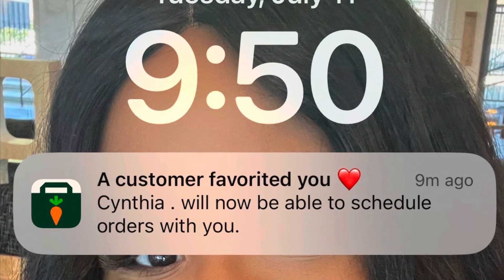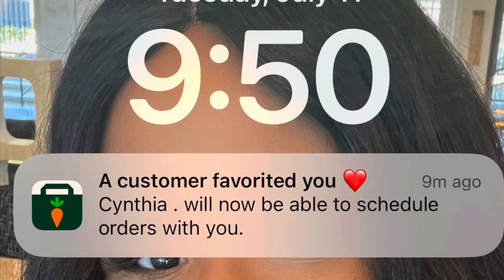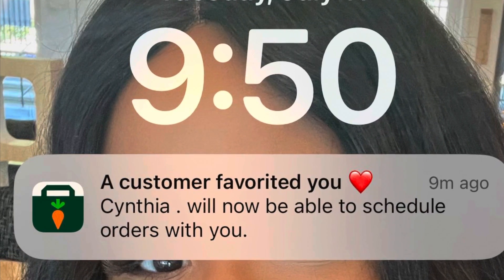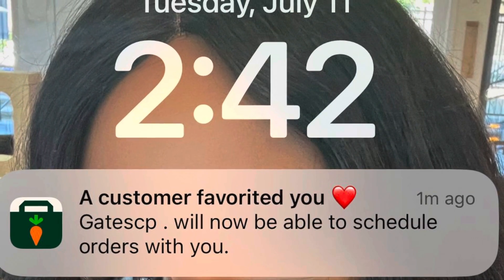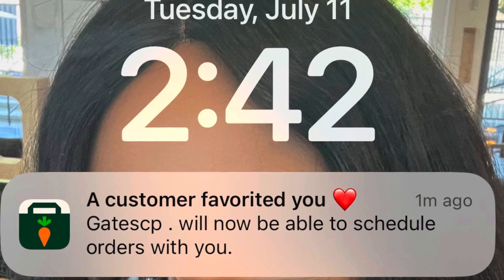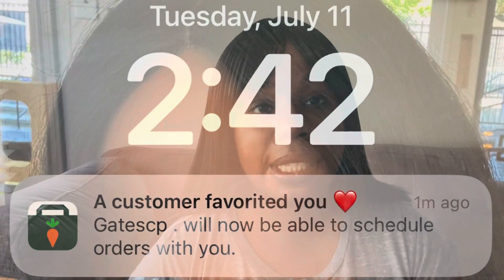INSTACART HAS LAUNCHED THE “FAVORITE SHOPPER” FEATURE| CUSTOMERS CAN CHOOSE THEIR SHOPPER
All of my instacart shoppers gather here. I’m back with an important update on the Instacart favorite shopper feature. It is now live and favorite shopper can now start doing orders from customers who chose them as their favorite shopper ⭐️

Introducing Instacart's latest innovation, the "Favorite Shopper" feature! Now, customers have the power to choose their own shopper for a personalized grocery shopping experience. With this new feature, Instacart revolutionizes the way customers interact with their personal shoppers. Gone are the days of uncertainty and unfamiliar faces handling your groceries. Instead, you can select a shopper who understands your preferences, ensuring a seamless and tailored shopping journey. From dietary restrictions to brand preferences, this feature allows you to communicate your needs directly to your chosen shopper. With Instacart's "Favorite Shopper" feature, you can enjoy the convenience of online grocery shopping while building a trusted relationship with your dedicated shopper. Experience the next level of customer satisfaction and control with Instacart's innovative features. Try it today and enjoy a shopping experience like no other!

Nancy 💕
Destany   Aphid Car delivering with vivian